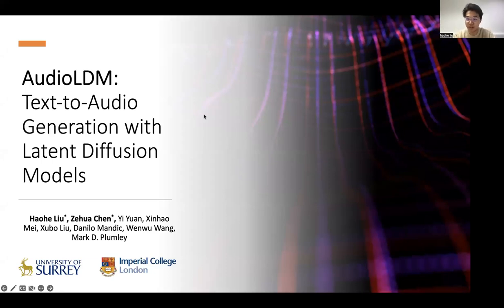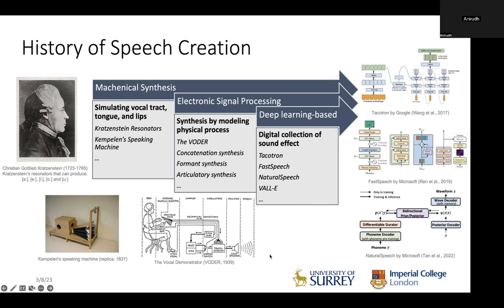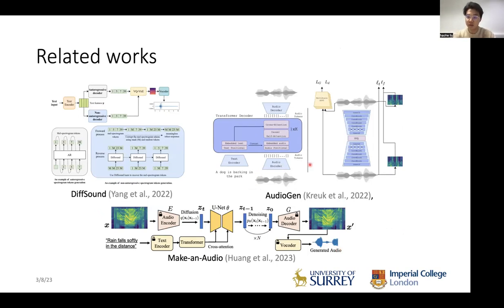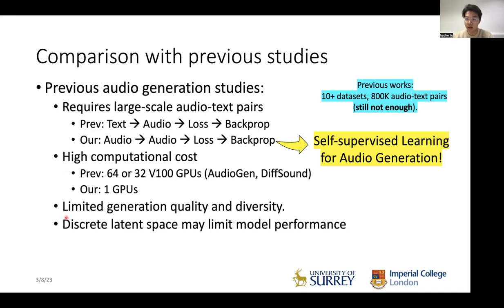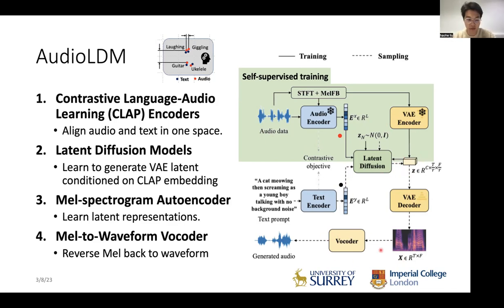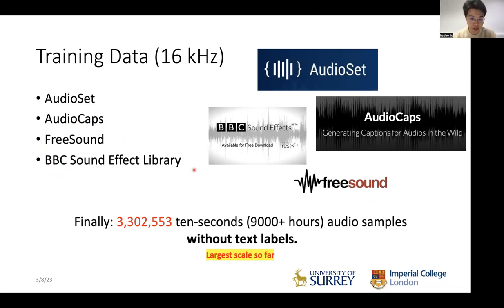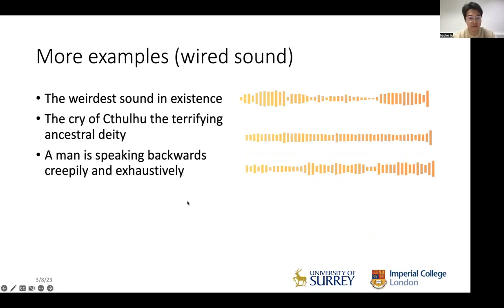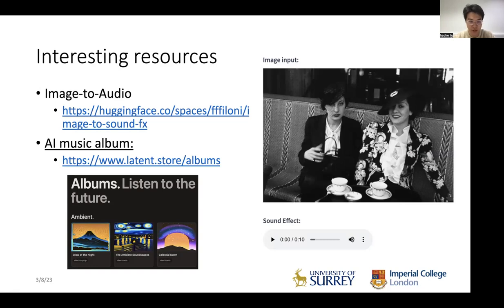#40 - AudioLDM: Text-to-Audio Generation with Latent Diffusion Models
Music + AI Reading Group @ Mila x Vector - Episode 40

AudioLDM: Text-to-Audio Generation with Latent Diffusion Models [Haohe Liu, University of Surrey]